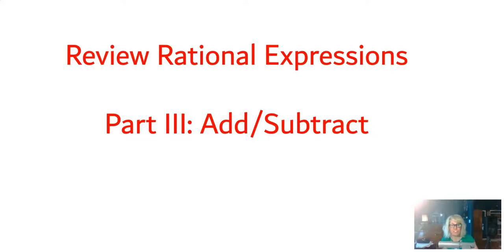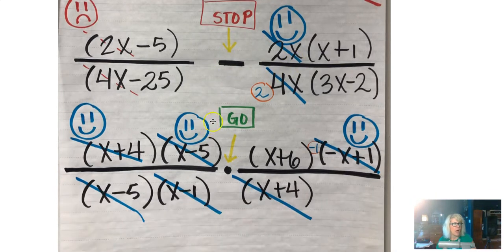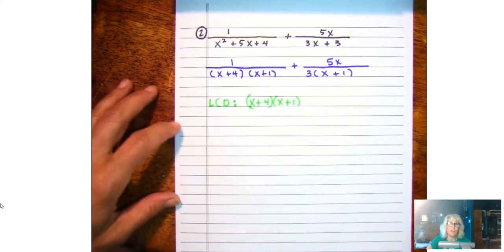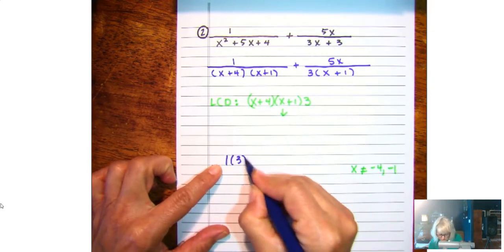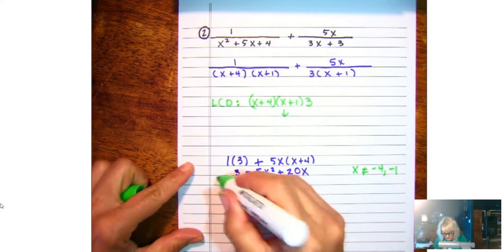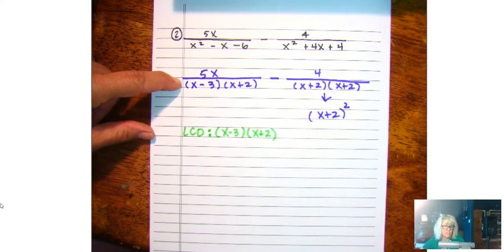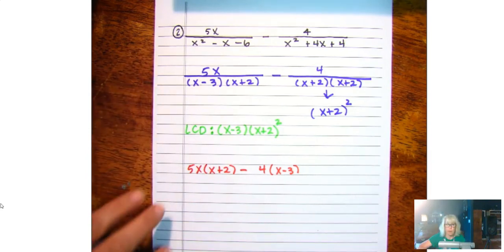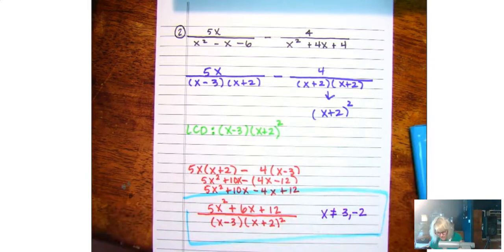Rational Expression Review Part III Add and Subtract